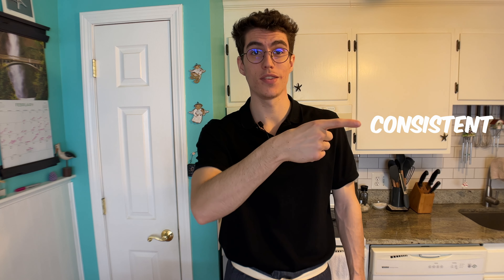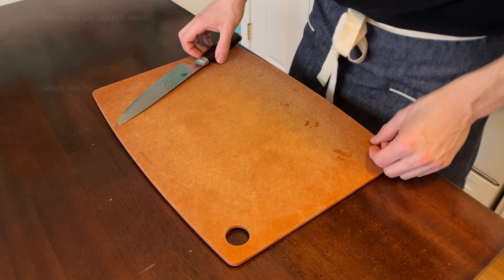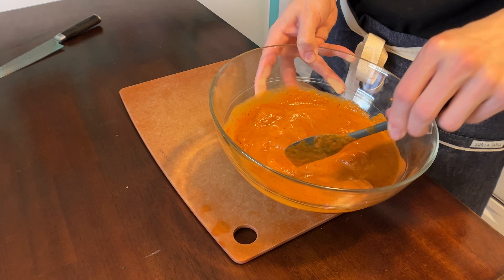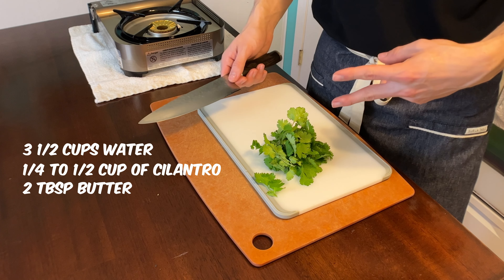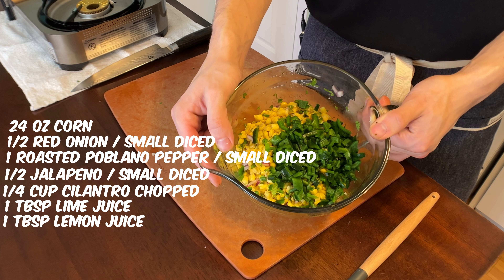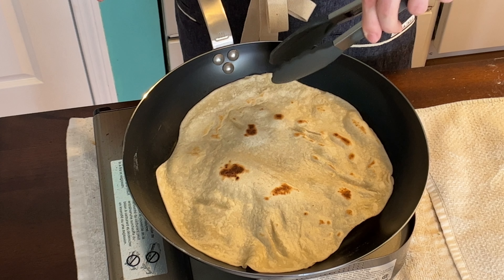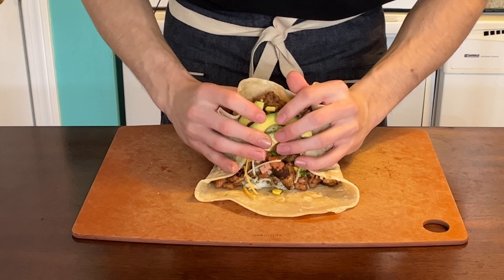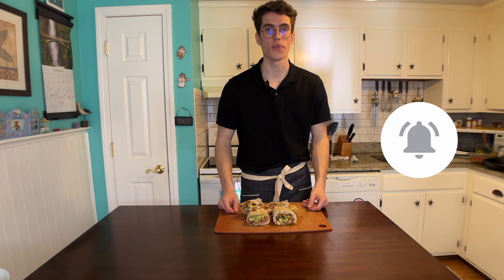Chipotle Burrito At Home Made Better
Chipotle is always so good so I was questioning if I should make this but it turned out amazing! Try it and let me know how yours was!